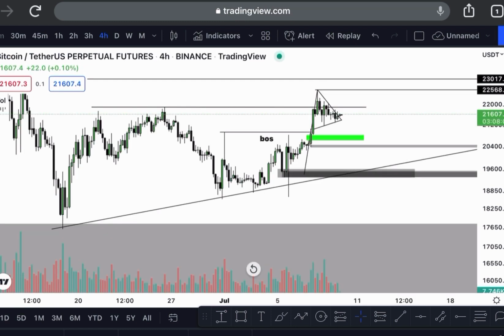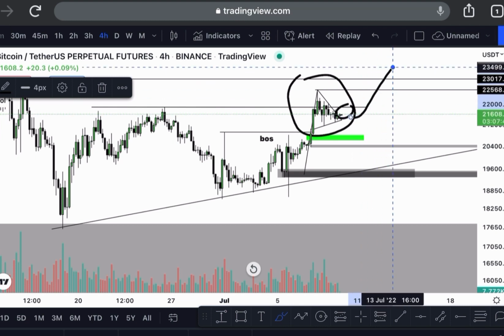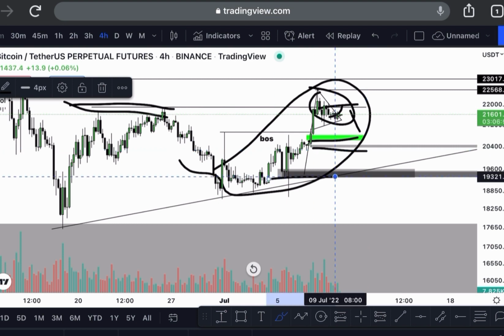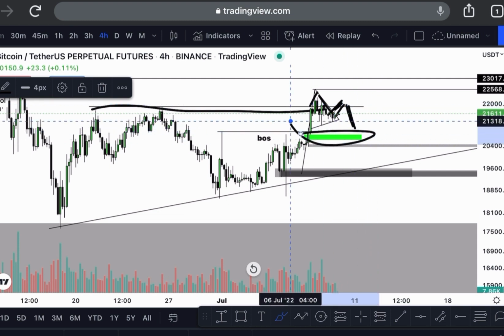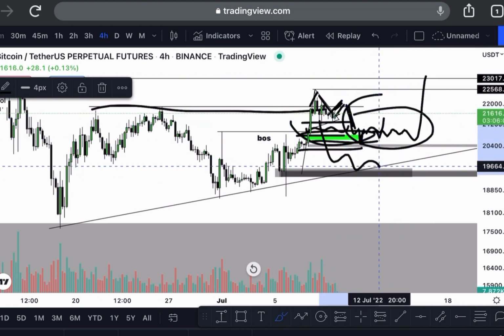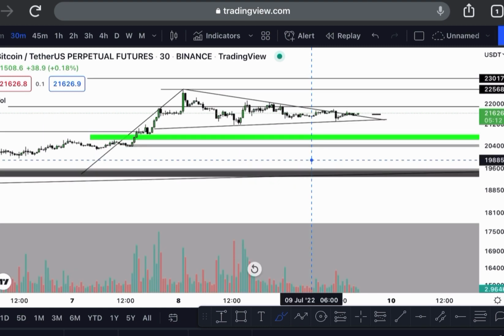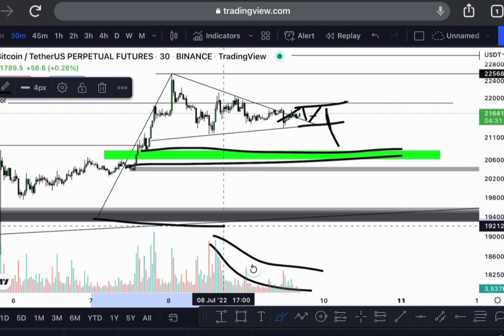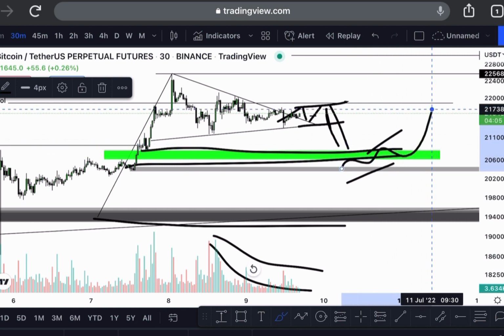Btc Bull Flag | Long or Short ? | Btc Latest Update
Make Sure , You join us on Telegram for Free Signals 📈

xxxxxxxxx
Rsi indicator
relative Strength index
Rsi Secret Strategy

Macd Indicator
indicators
how to use Macd Indicator
what is BULLISH Crossover in macd
what is Bearish Cross over in Macd Indicator
how To Trade using Macd
CME GAPS
CME CRYPTO
CME GAPS
What is Cme
what are Cme Gaps
how Cme is Filled
how Cme gaps are Filled
Bear Falg
fake outs
How Retailers get Trapped
how To Avoid Fake outs
what is Sniper Shot ?
what is Institutional Order flow ?

Diamond Pattern
Diamond Pattern In Crypto
Diamond Pattern in Forex
How to Trade Diamond Pattern
IMBALANCE
WHAT IS IMBALANCE
HOW TO TRADE IMBALANCES

IMBALANCES IN FOREX
IMBALANCE IN CRYPTO
what is Bart Pattern
Bart Chart Pattern
chart Patterns

concept of Liquidity

Bearish Divergence
divergence
Bearish